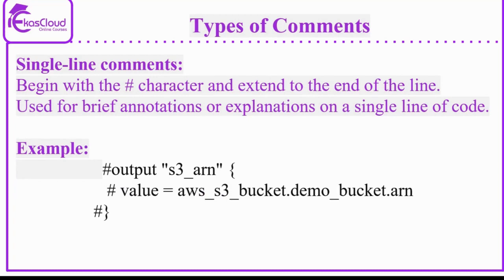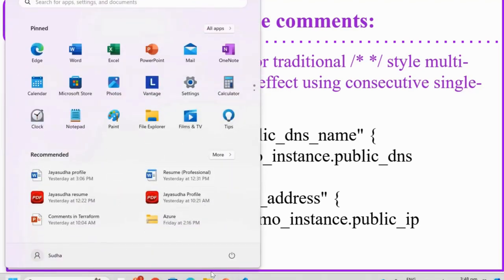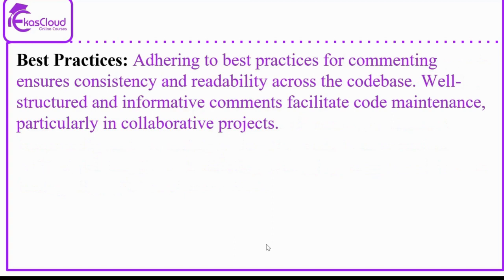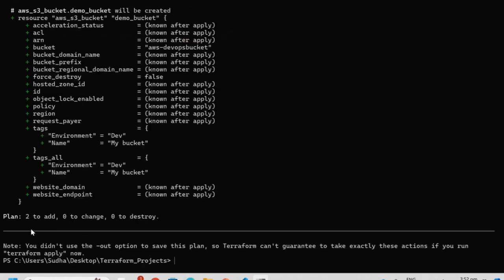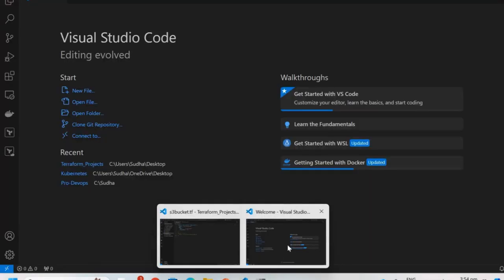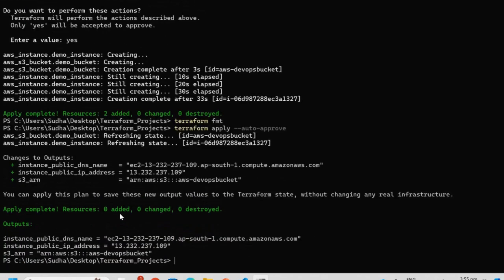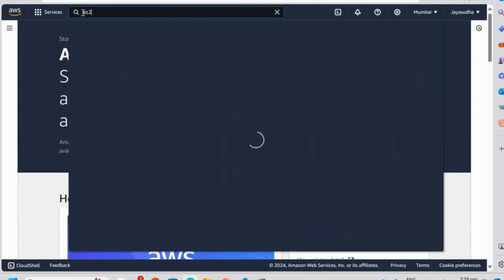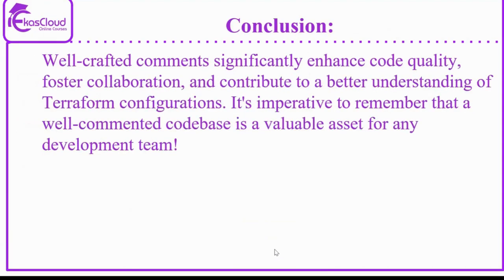Terraform Comments and its Advantages | Ekascloud | English